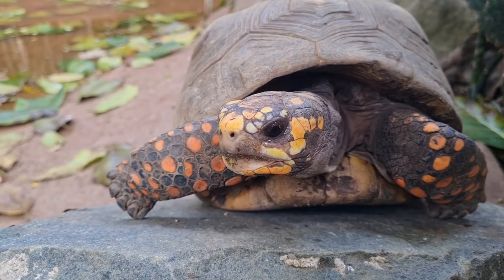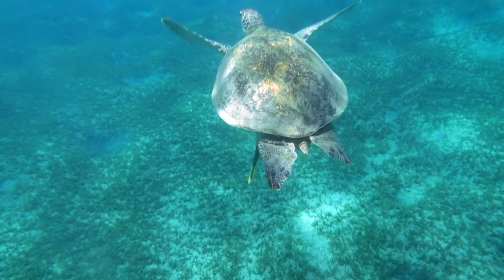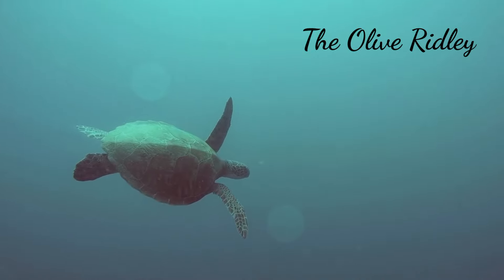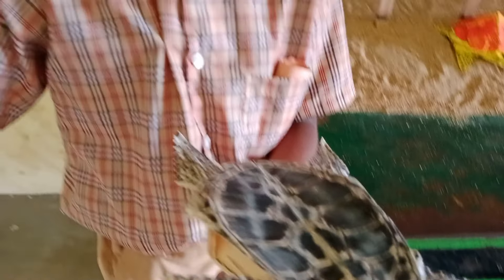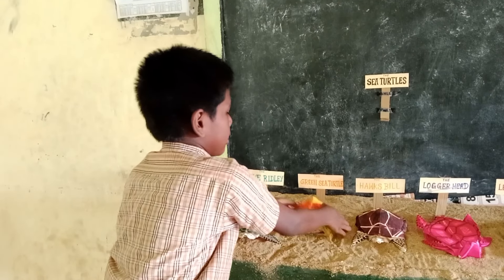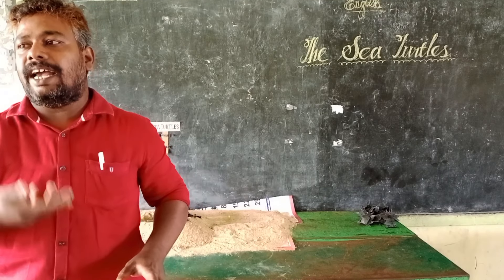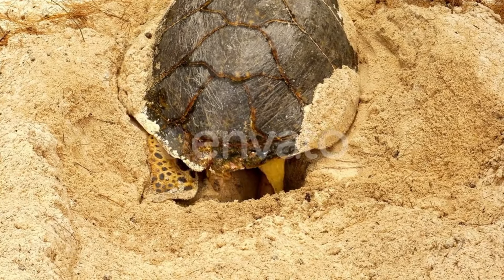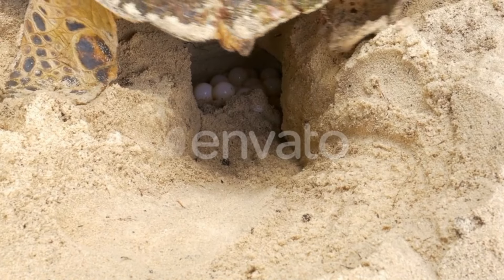Sea Turtles| TN Samacheer| Class VI | English | Term I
This video is about Sea Turtles, which is included in TN Samacheer English textbook for class VI.

Children explain about the species of Sea Turtles, using the origami turtles as a TLM.

IMAGES.            : Image Search Man (app)

                             Kine master (app)